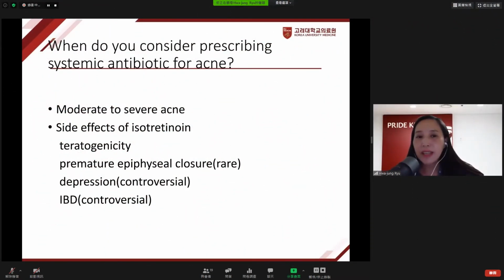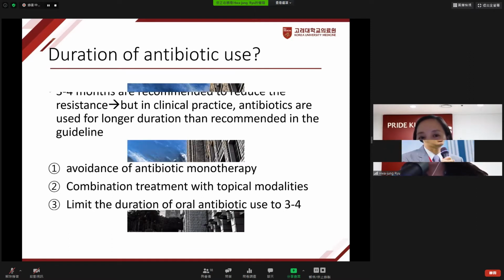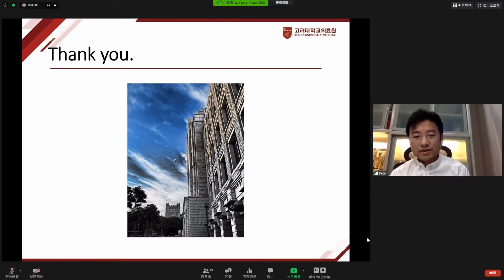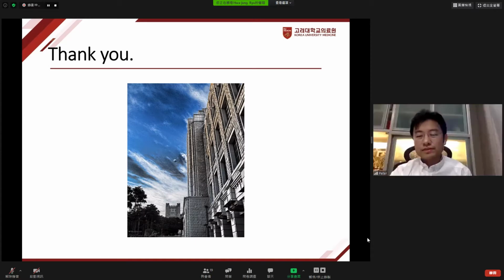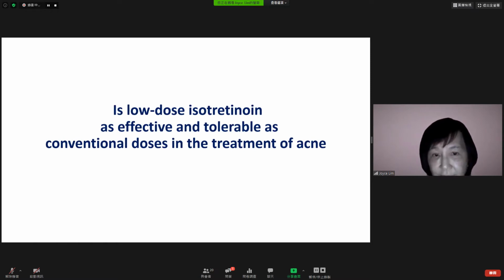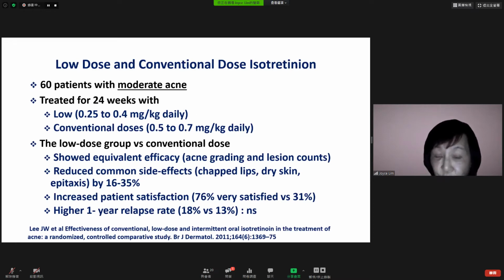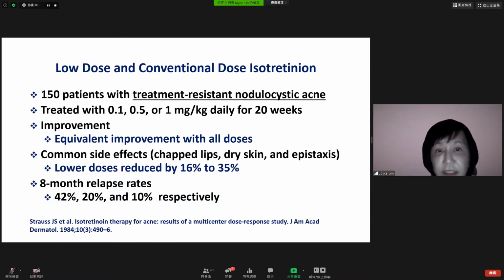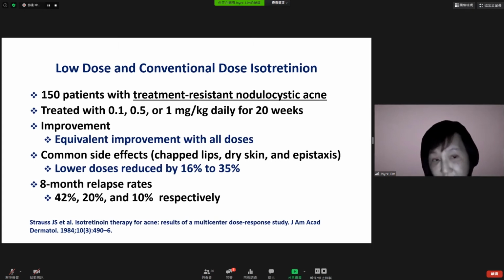(Teaser) Systemic Therapy for Acne: Antibiotics or Isotretinoin, That is the Question.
Clinical Dermatology